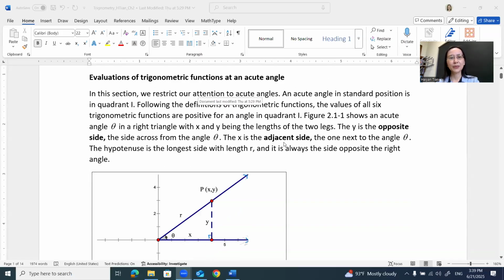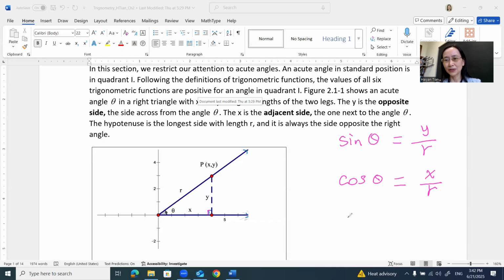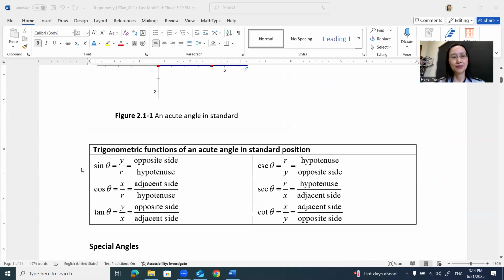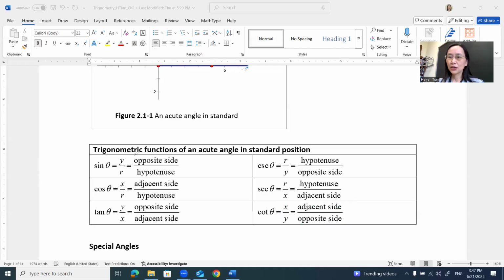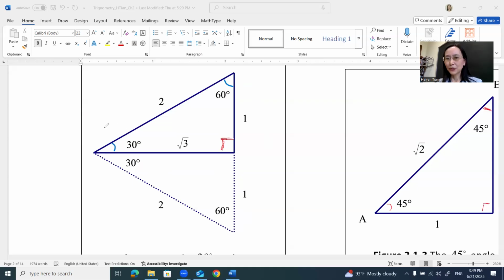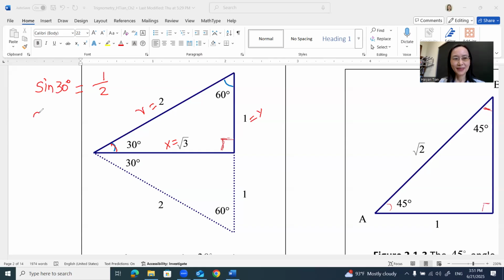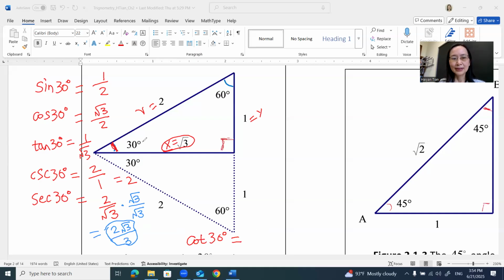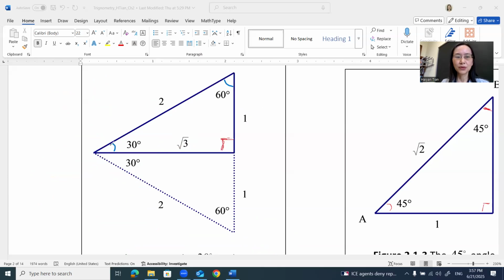Trigonometry - trigonometric functions at acute angles